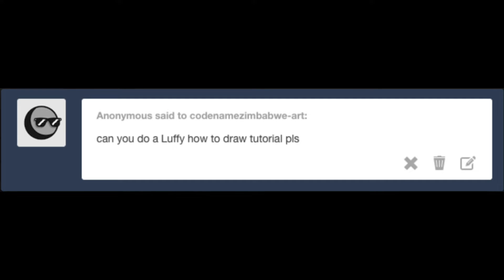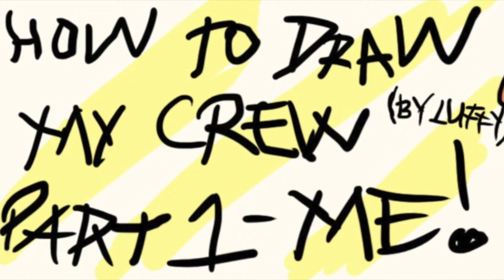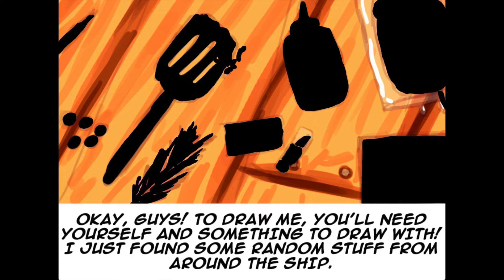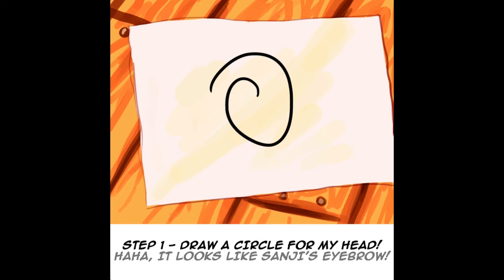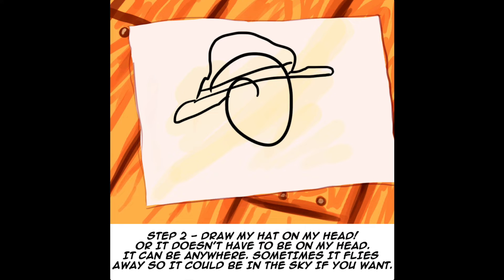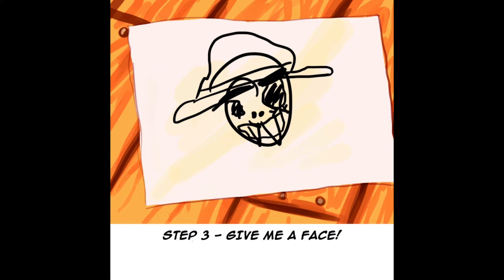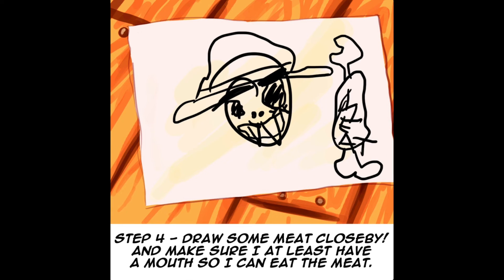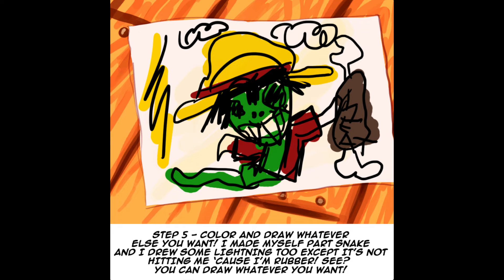How to Draw My Crew Part 1 - Luffy *Comic Dub*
Drawing lessons from your Strawhat Captain, Luffy!

Thank you so much to Charlie Nozaki for allowing us the opportunity to dub their comic! We will have more wonderful comics from Charlie coming in the future too! Please check them out and support their work!

We have an extremely talented group who are working hard to put out more great videos!

Credits:
Director - Falon Echo

Audio - Rexame

Video Editor/SFX - Doodlemaster

Cast:
Luffy - Falon Echo

We do not own this comic or the characters featured in it. The comic belongs to CharlieNozaki. All characters featured in this comic were created by Eiichiro Oda and are subject to copyright status by Shueisha's Jump Comics division, Toei Animation and related media based groups.